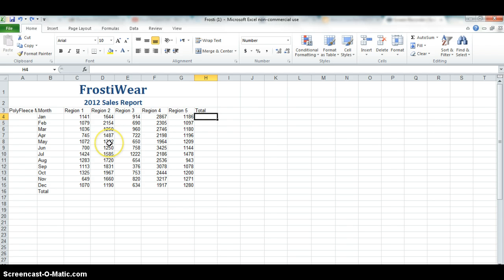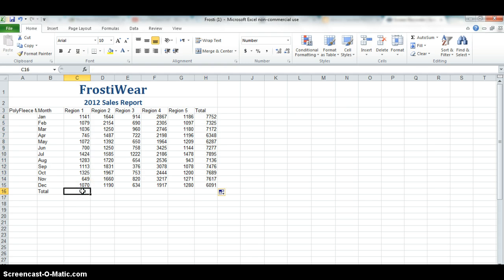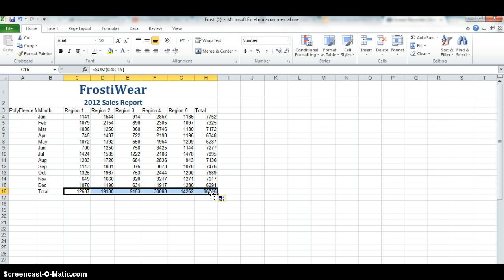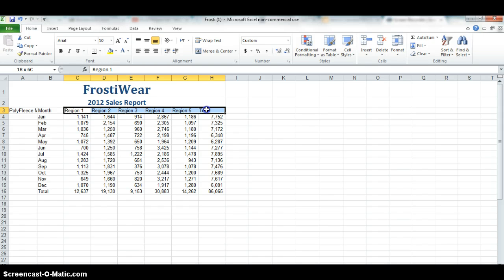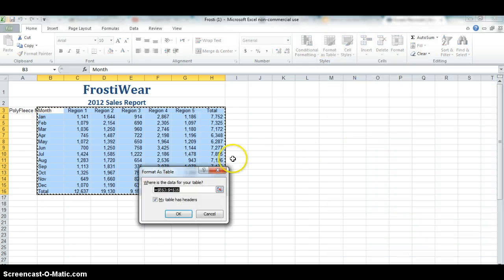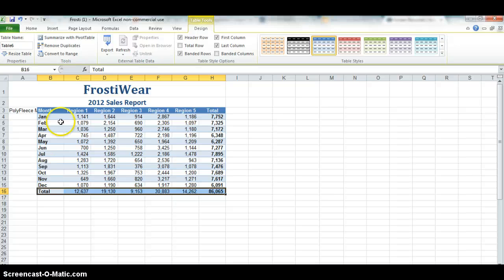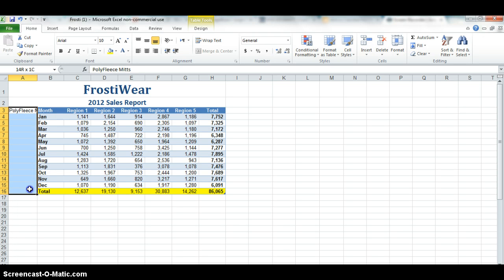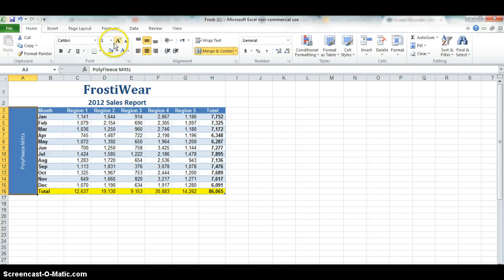Frosti Wear Glove Sales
Homework Assignment Excel Project 2B